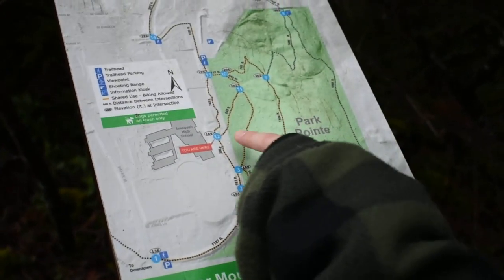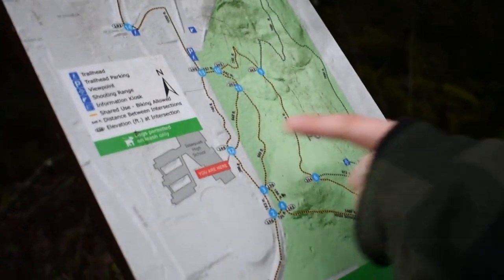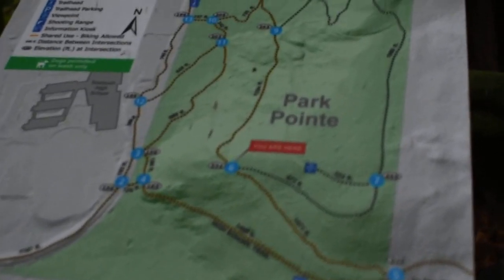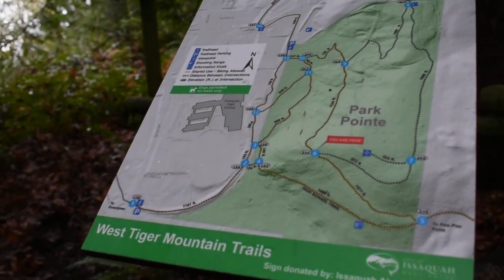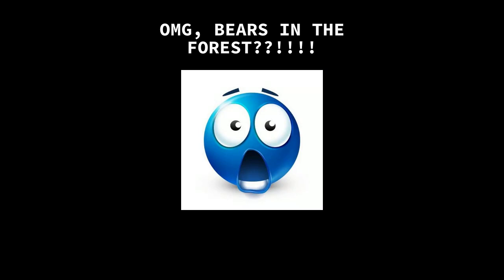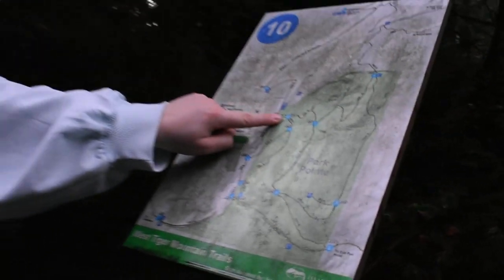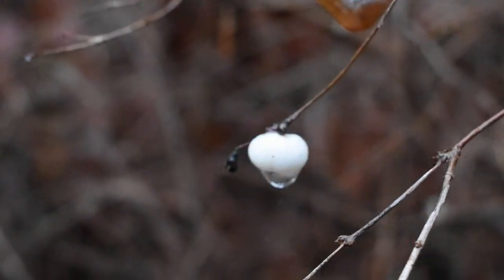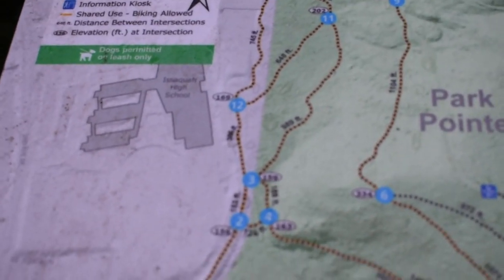Park Pointe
Hey everybody! This is the first video of Shubham, Chloe, and Zoe. We're a group that is exploring our local trails and hikes, to learn more about the area around us and explore environmental themes!